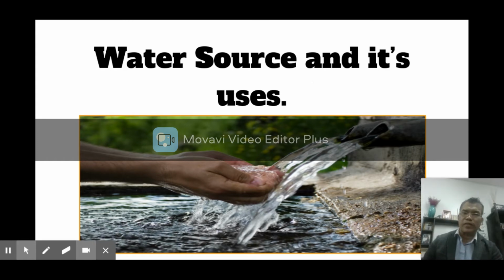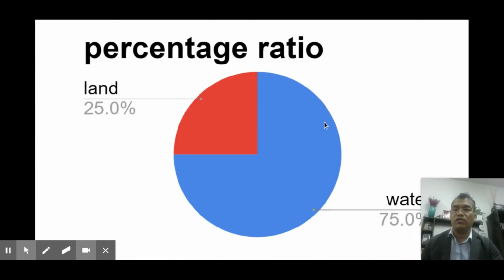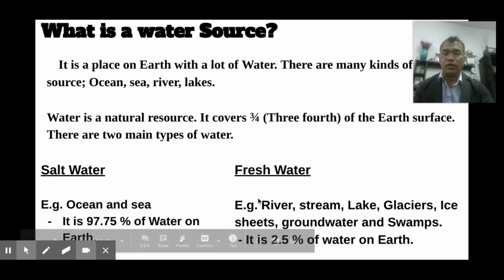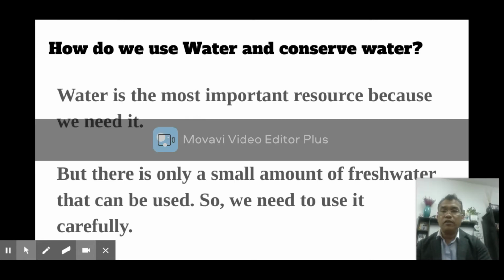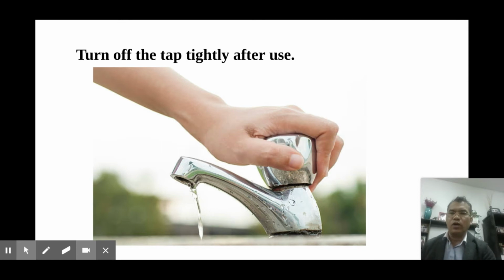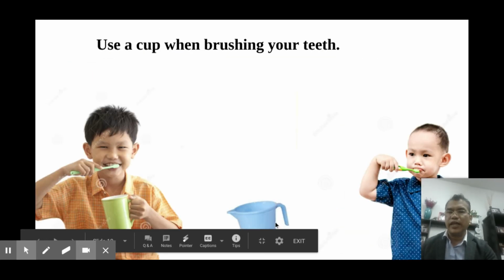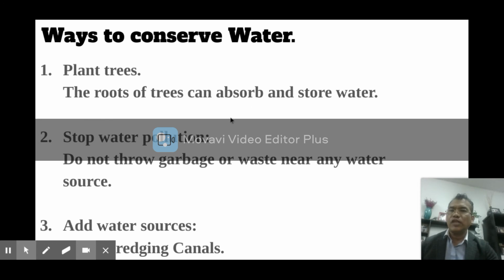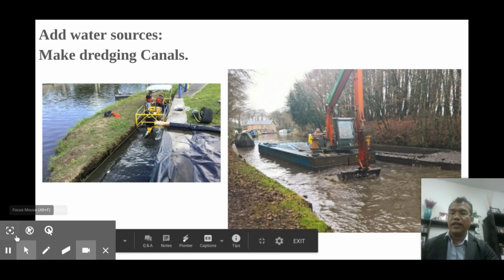Science Ep.1 Grade 5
สื่อการสอนสนับสนุนการจัดกิจกรรมการเรียนรู้ หลักสูตร MEP โรงเรียนวัดเวฬุวัน
วิชา วิทยาศาสตร์ ระดับชั้นประถมศึกษาปีที่ 5  เรื่อง Water source